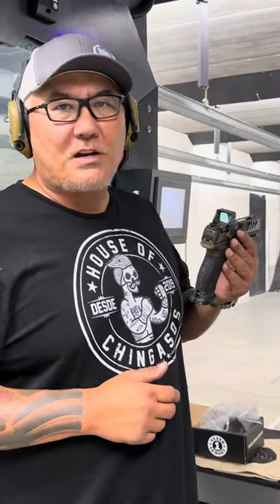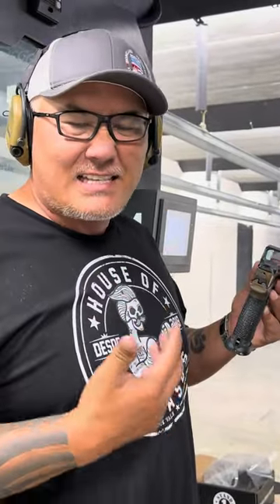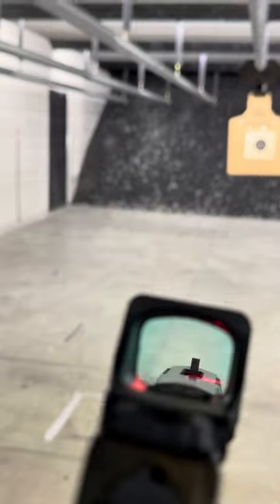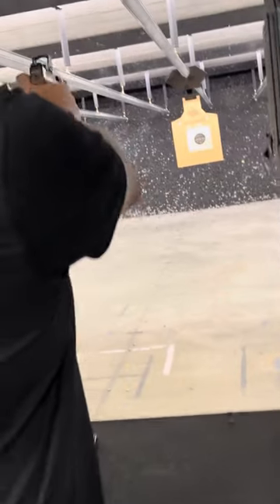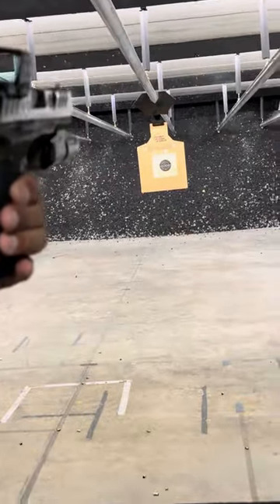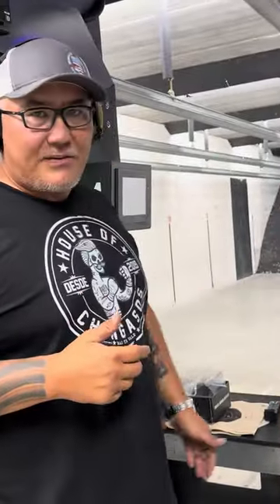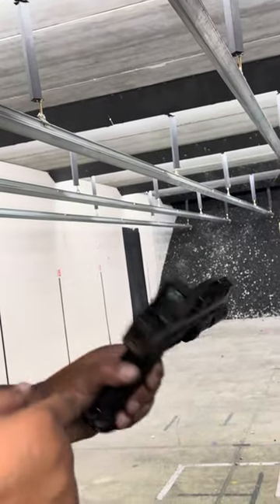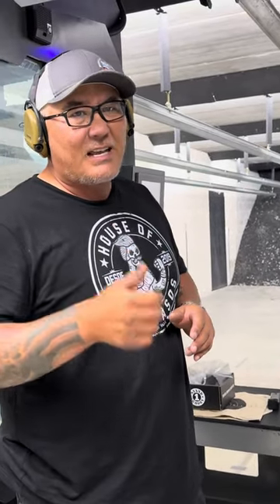Is the new Holosun 507 Comp durable?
Is the @holosunoptics new 507 Comp tough? Let’s check it out. Thanks to @pointblankrangematthews for use of their private bay.